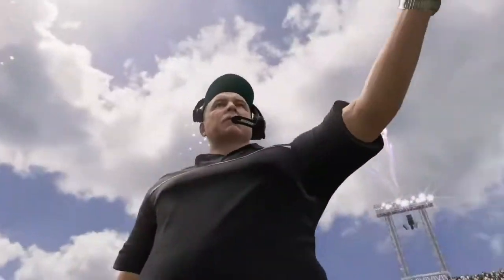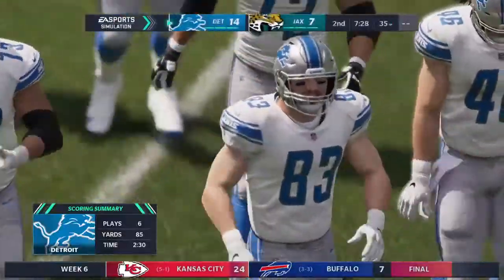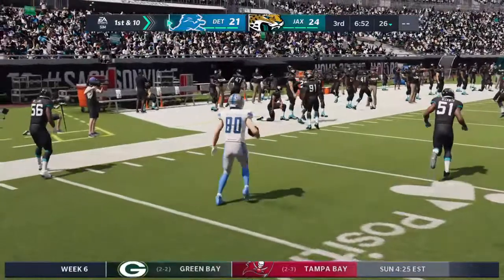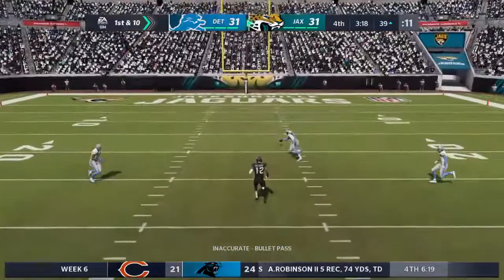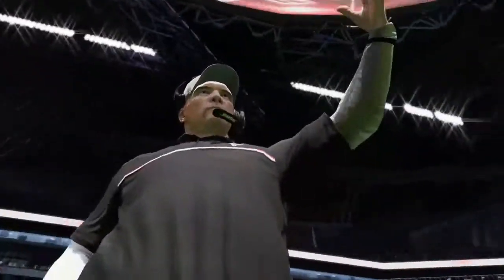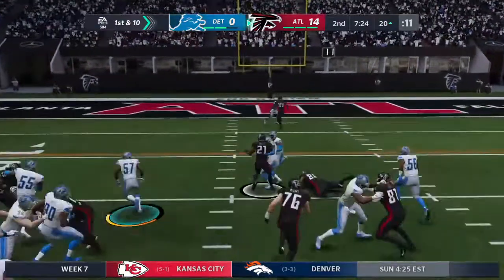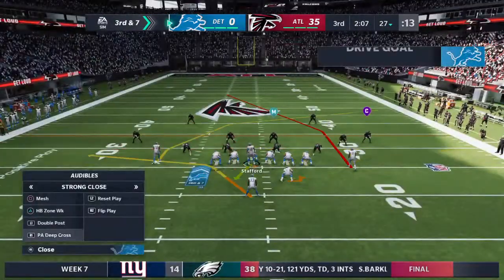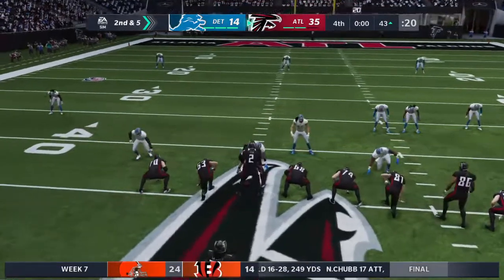Madden NFL 21 | Franchise | ep. 5